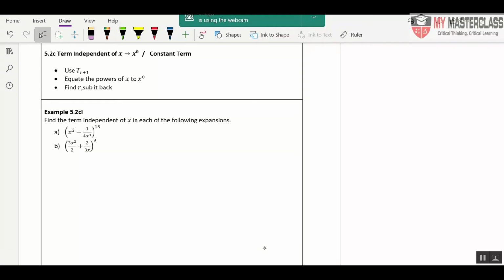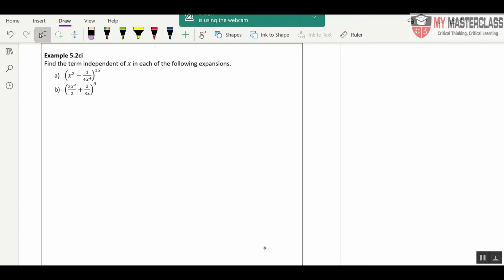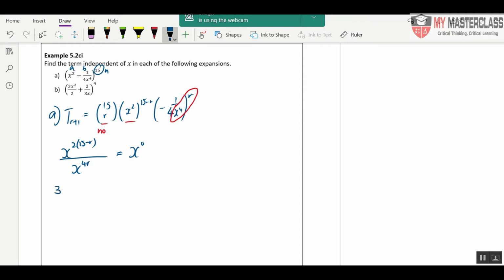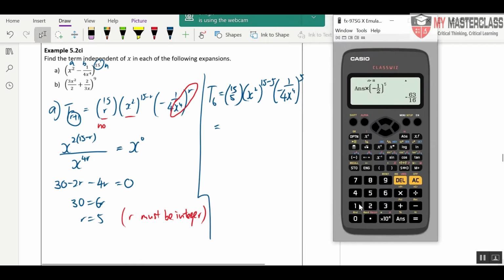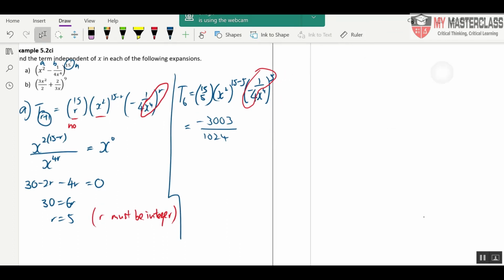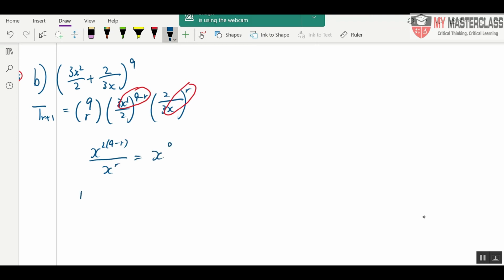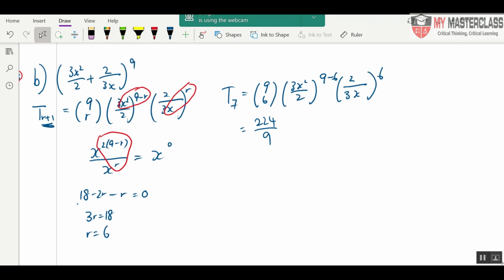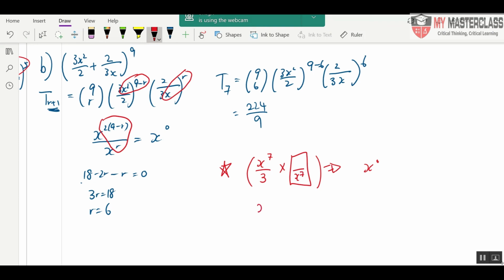Upper Sec IP A-Math: Binomial Expansion - Finding the Term Independent of X